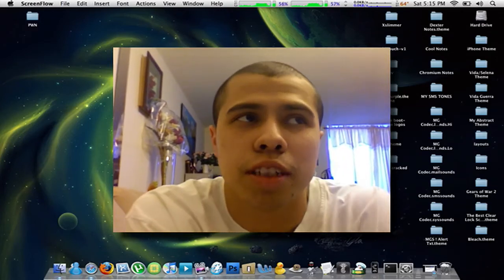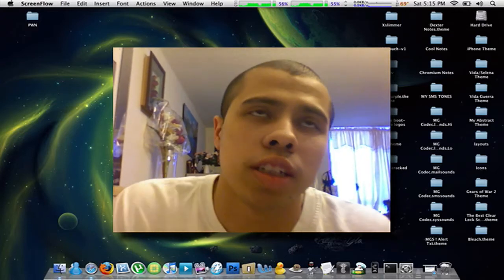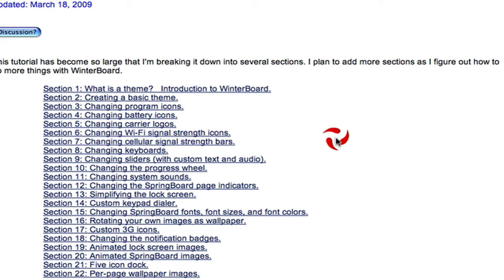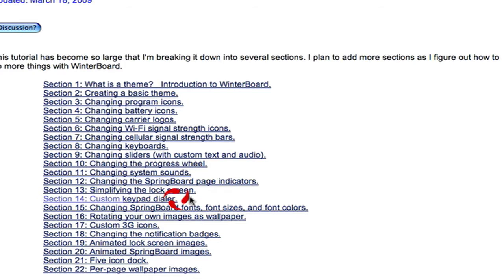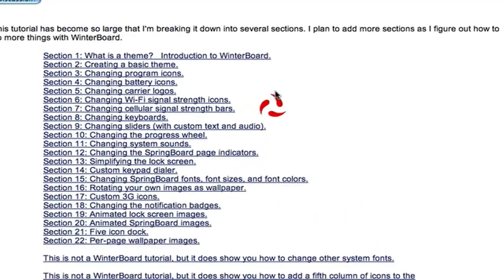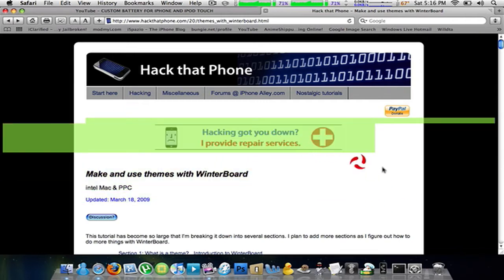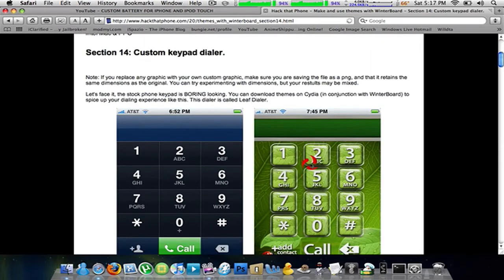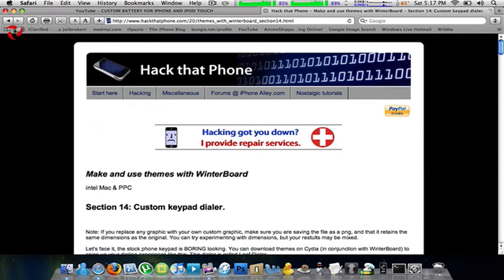Hack That Phone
link to Hack That iPhone